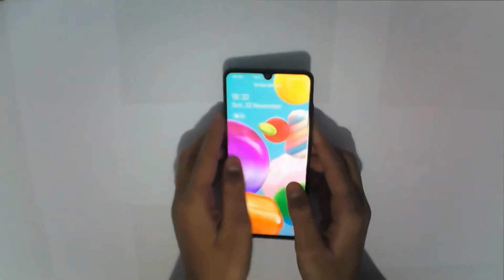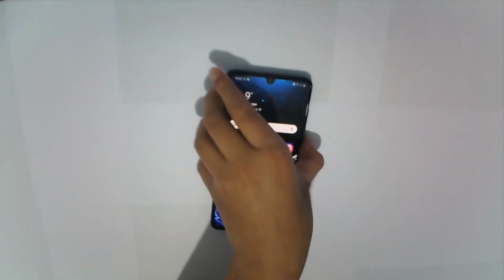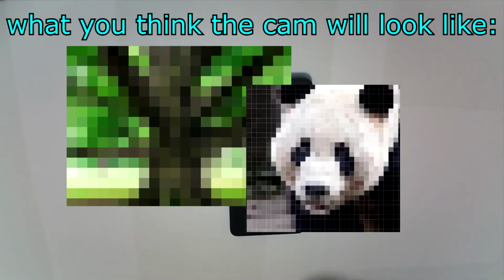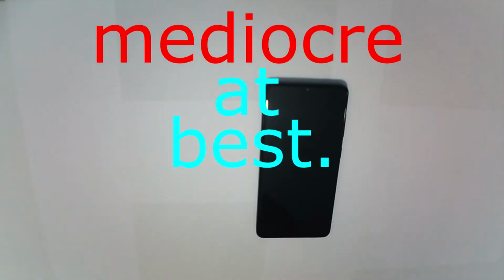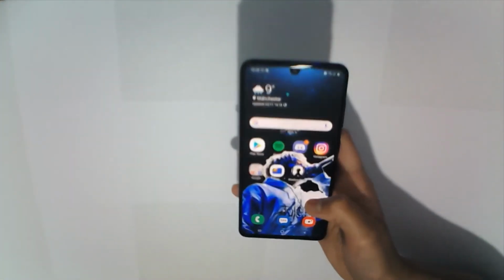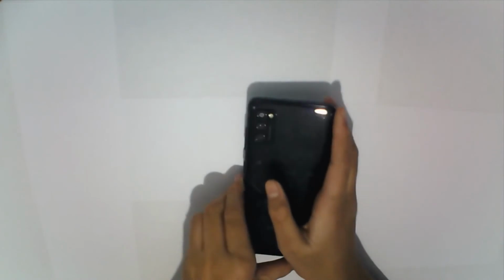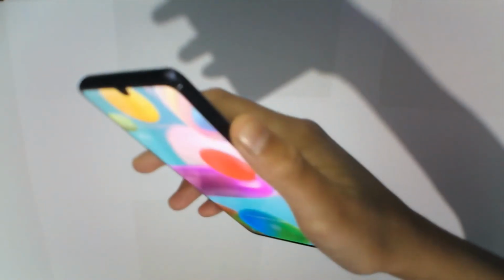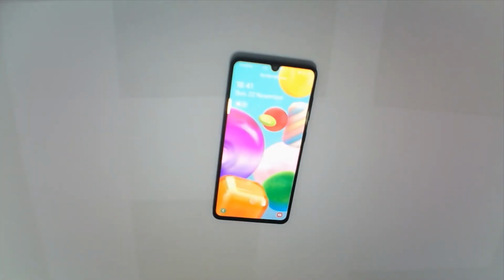Samsung Galaxy A41 Review! (My First Smartphone)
This is my review on the Samsung Galaxy A41, which is also my first ever smartphone!